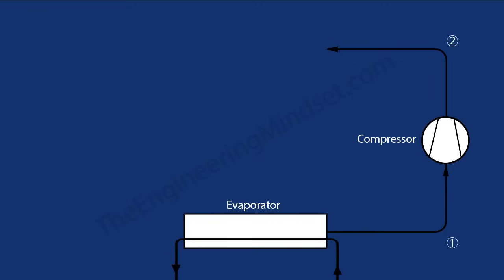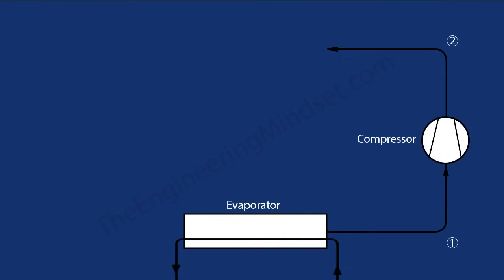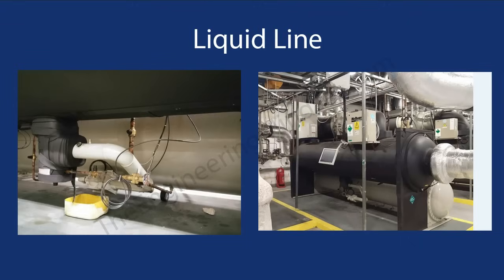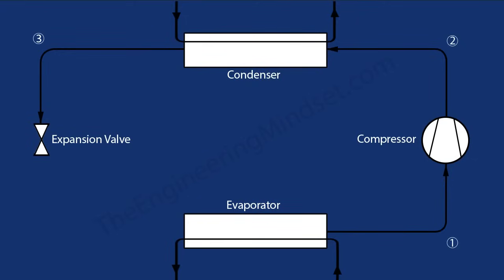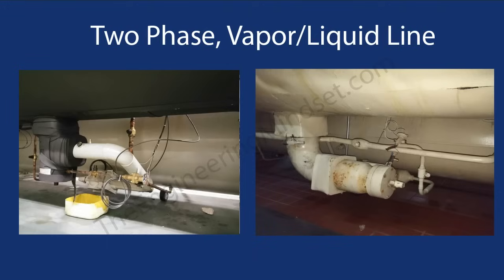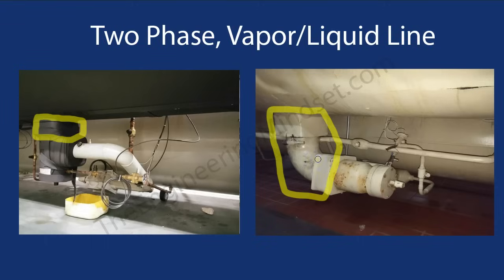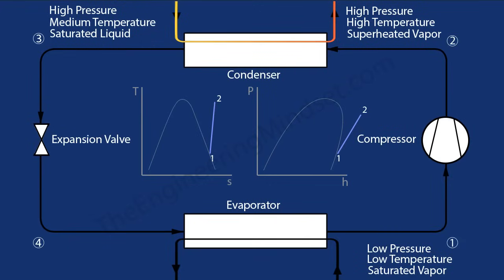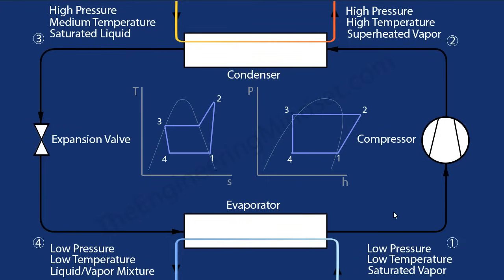Chiller Basics - How they work part 2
In this video we take a deeper look into how a chiller works, checking out how each part changes the temperature and pressure of the refrigerant. We look at real examples and use illustrations to help the user understand the basics of a chiller.

Bitcoin: 3Jb56ZZQ6qL7ymKL12VinNZNLCTrj8yHWp